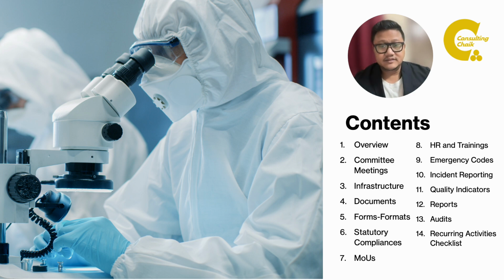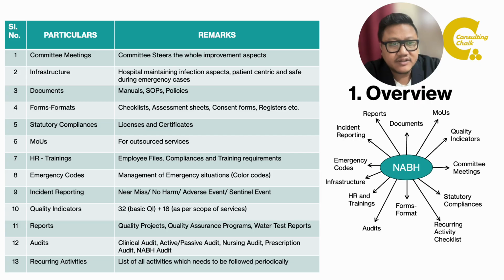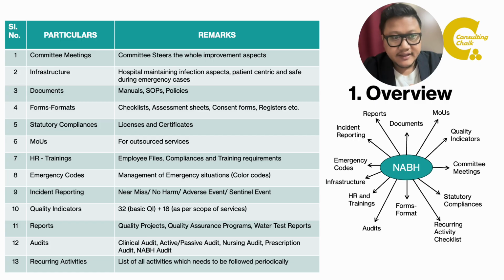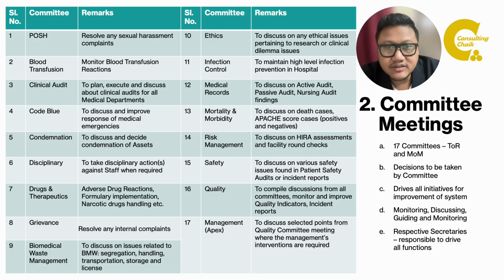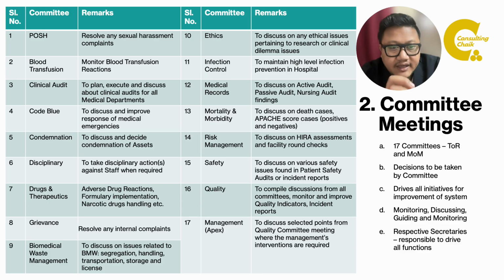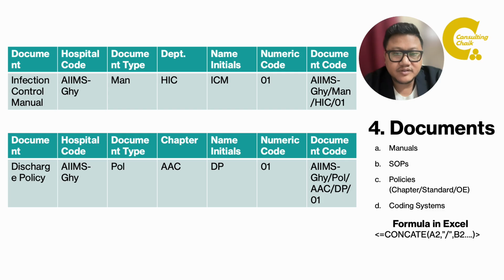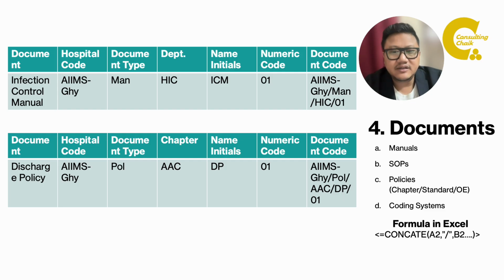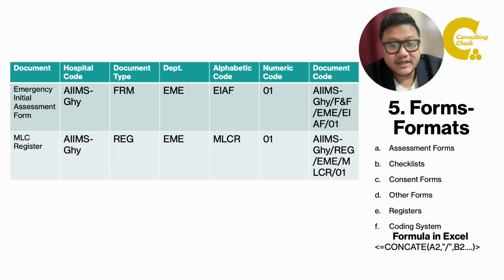IMPLEMENTATION: NABH Full Part 1 of 2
NABH implementation is a huge task that requires a series of continuous, well-coordinated, and timely efforts. It’s not a one-person job—it's a true team effort. As the saying goes, "If you sweat more in peace, you bleed less in war." Similarly, thorough preparation will protect the hospital from many challenges and lead to a confidence-boosting NABH assessment.

When done right, it instils pride in employees and drives better clinical outcomes. Every hospital is unique, so a one-size-fits-all approach won’t work; fine-tuning based on your hospital’s specific needs is key.